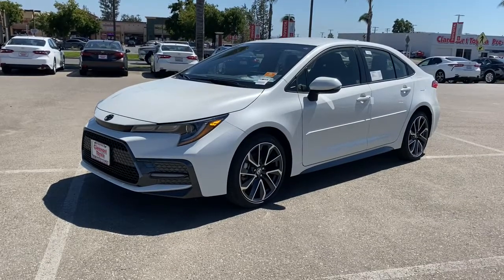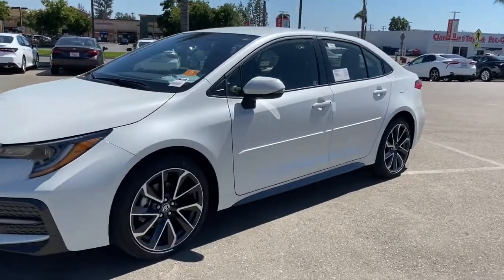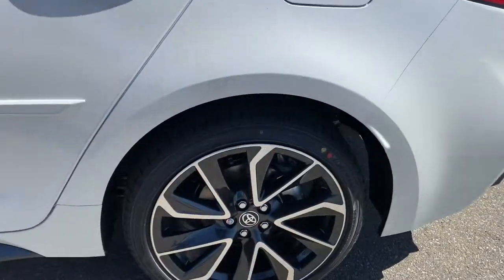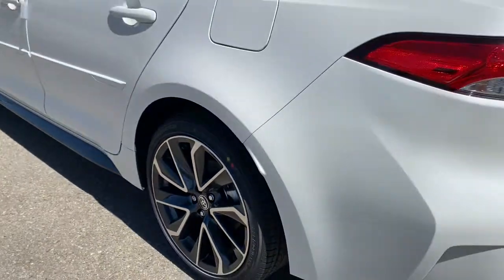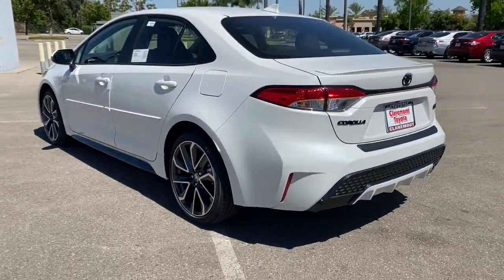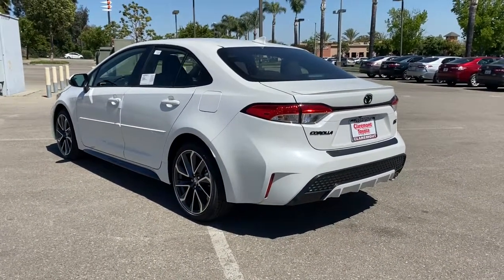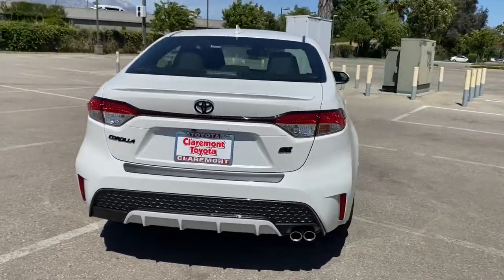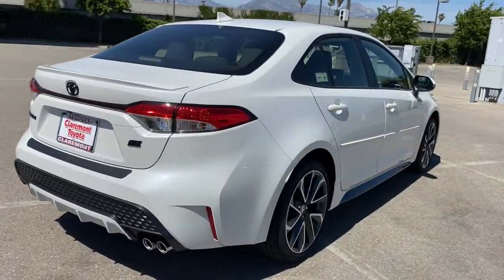2021 Toyota Corolla Claremont, Ontario, Pasadena, Anaheim, CA 00214640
Blizzard Pearl New 2021 Toyota Corolla available in Claremont, California at Claremont Toyota. Servicing the Ontario, Pasadena, Anaheim, CA area.

Claremont Toyota
601 Auto Center Drive

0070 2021 Toyota Corolla SE FWD CVT 2.0L I4 DOHC 16V31/40 City/Highway MPG